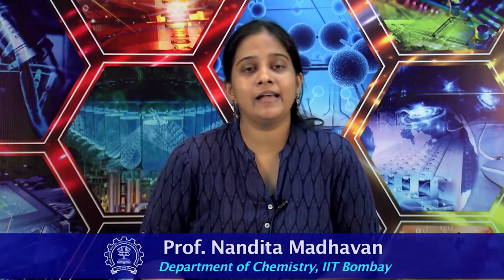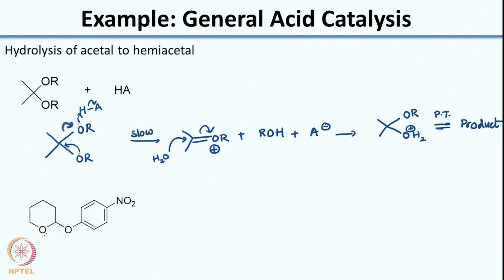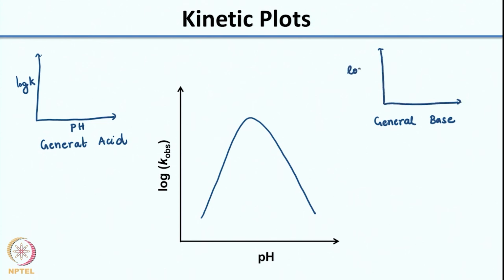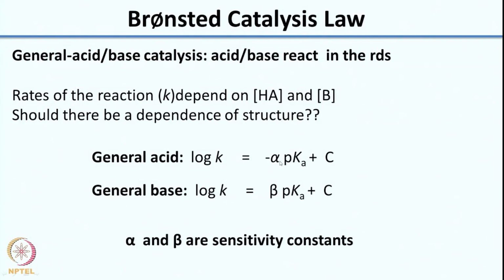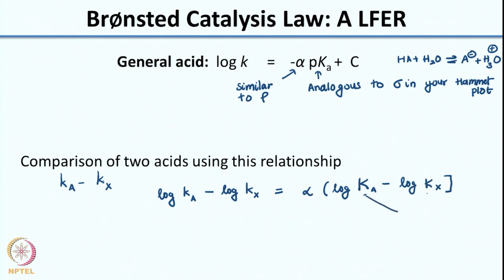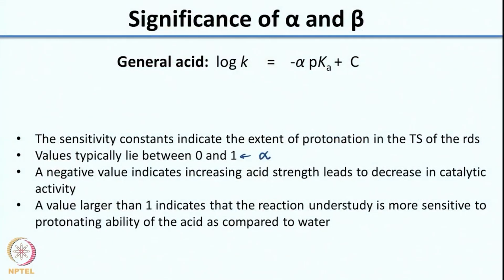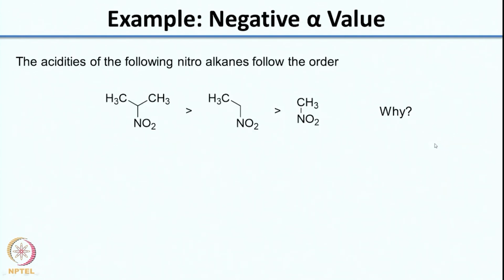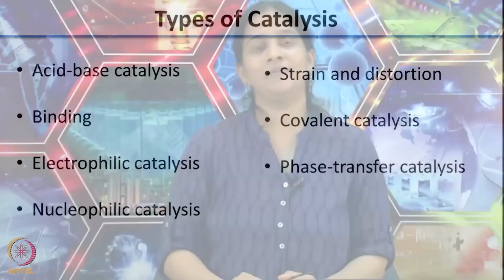General Catalysis: Part B